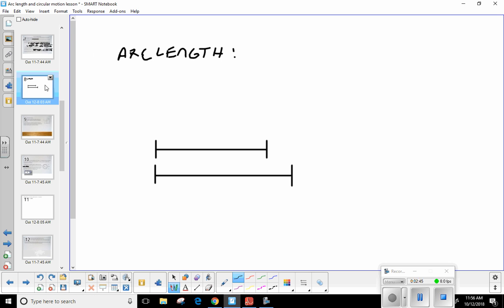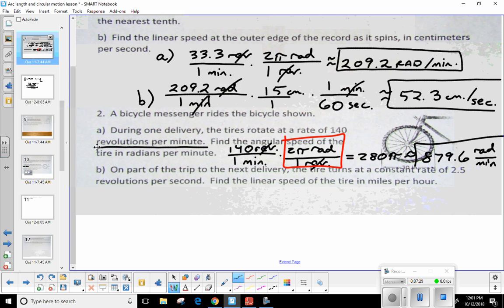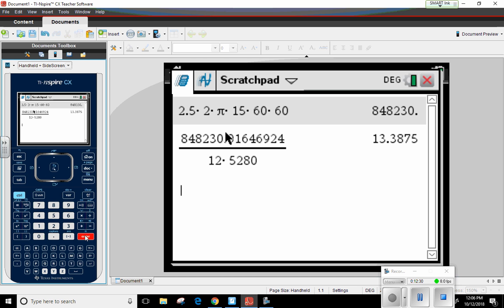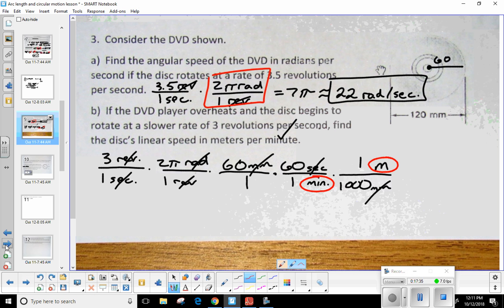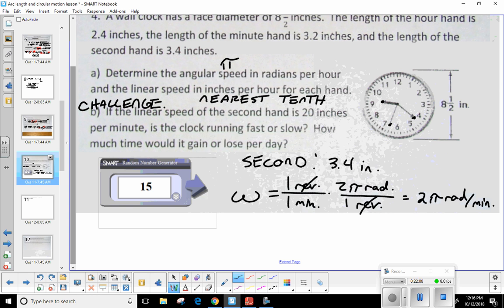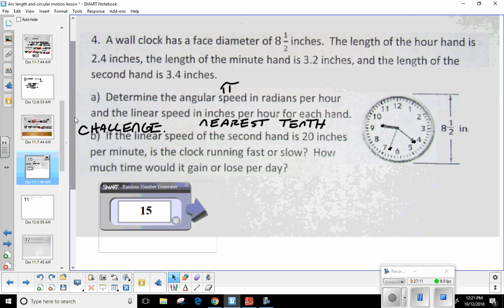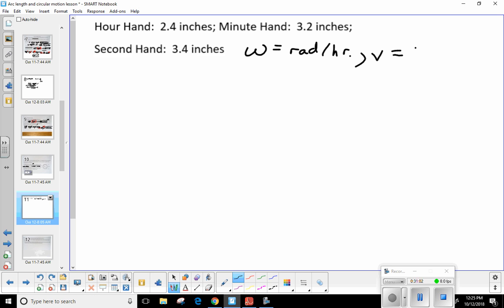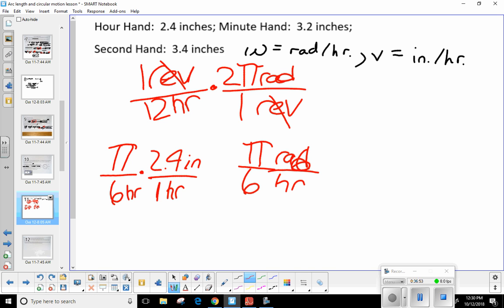Arc length and circular motion lesson Acad part 2 10 12 18